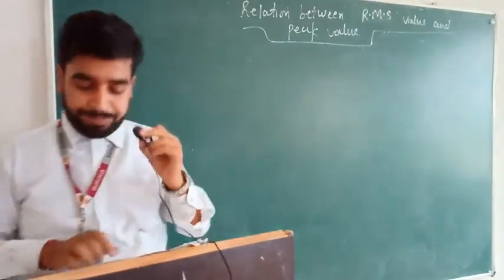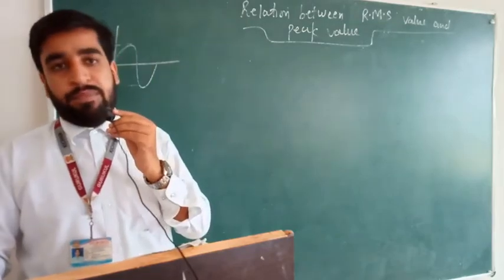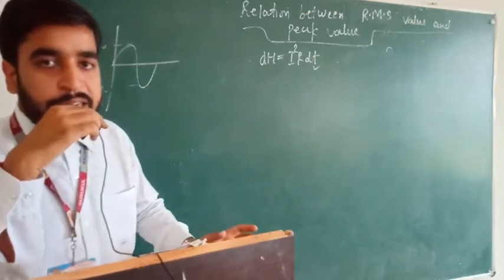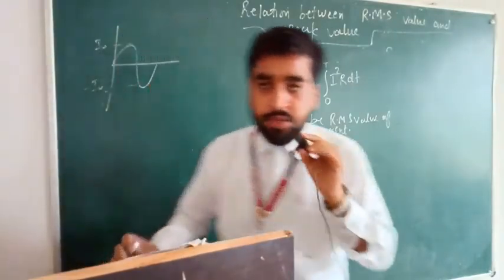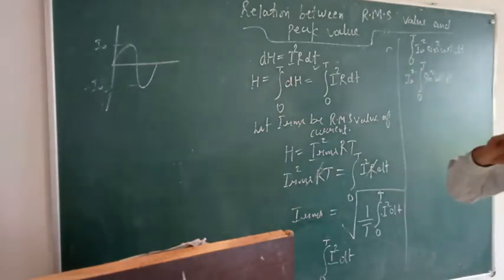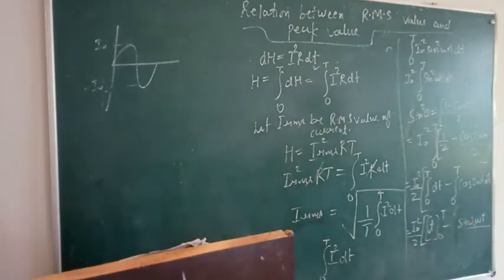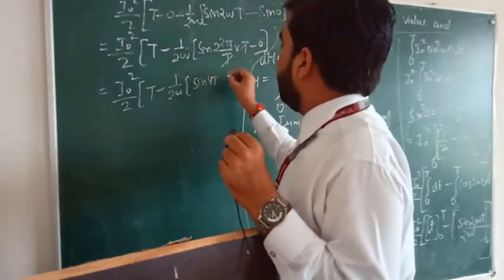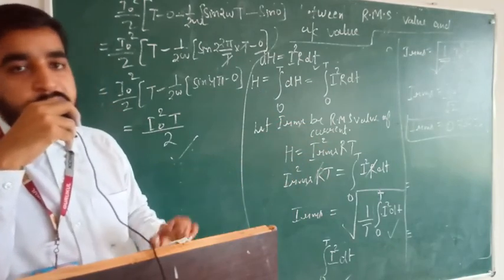Class 12 Physics ( Alternating Current ) ( R.M.S value of current)